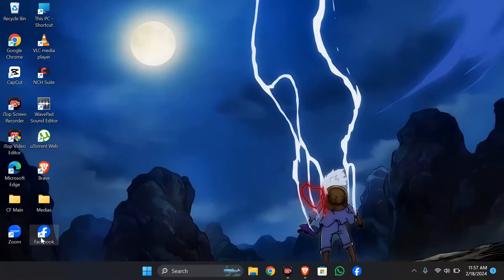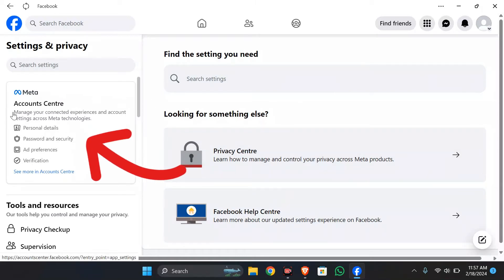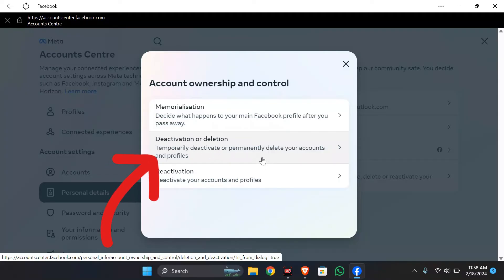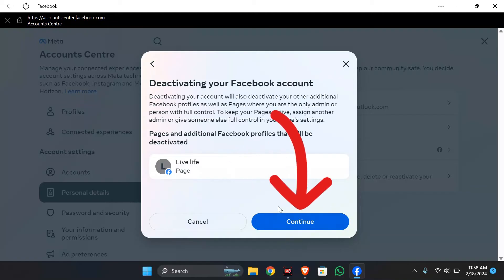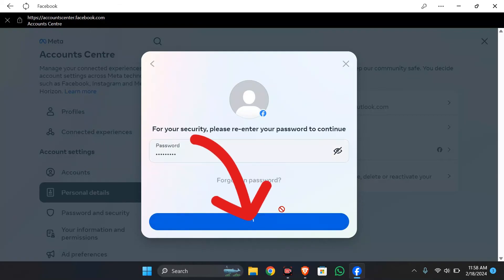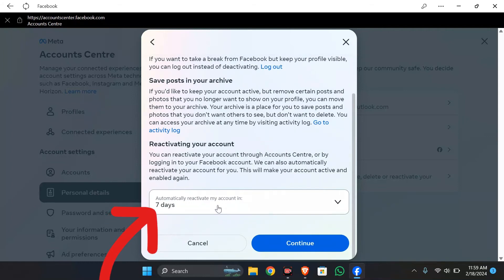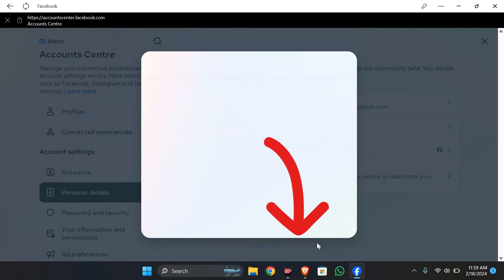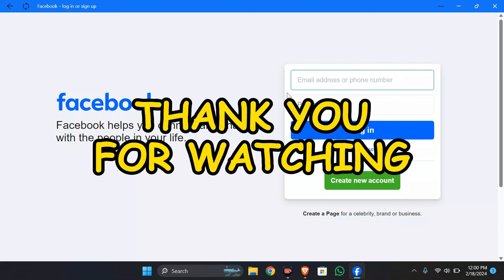How to Deactivate Facebook Account on PC 2024? Pause Account on FB via Computer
In this tutorial, we provide a comprehensive guide on how to deactivate your Facebook account directly from your PC, offering you the flexibility to take a break from social media while retaining the option to reactivate your account later.

Whether you're looking to temporarily step away from Facebook, reduce distractions, or simply need a digital detox, this guide has you covered. Join us as we navigate through the Facebook website, providing clear, step-by-step instructions on how to deactivate your account and customize your deactivation settings.

Tune in now to learn how to deactivate your Facebook account from your PC and take a break from social media stress-free.